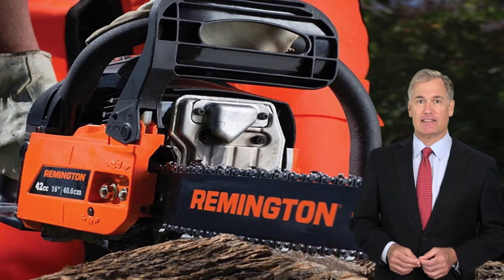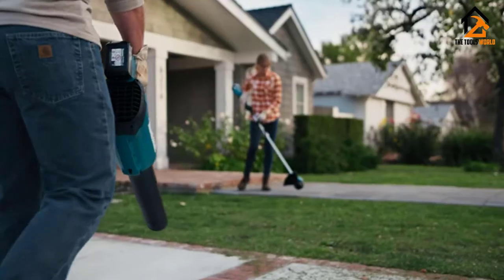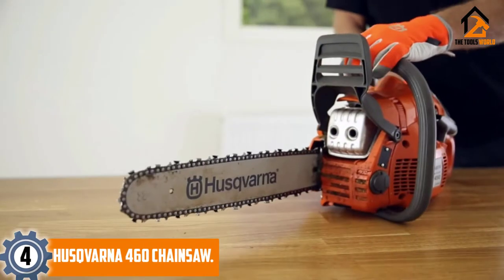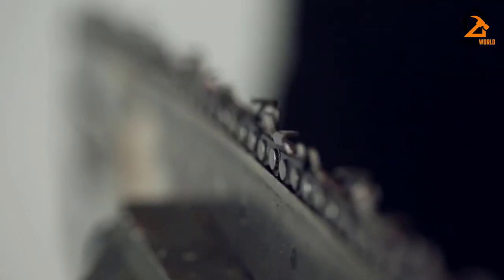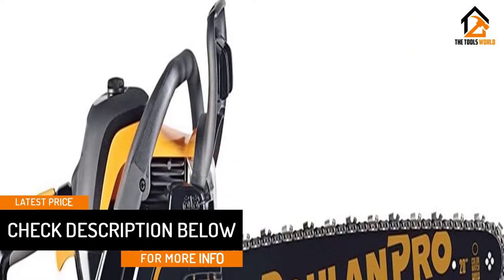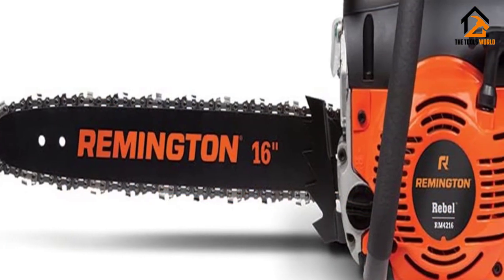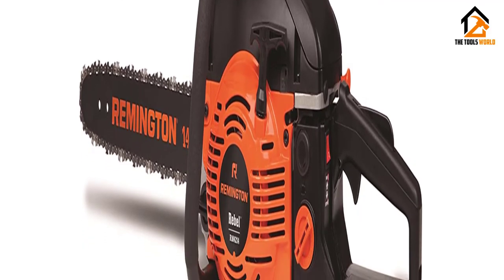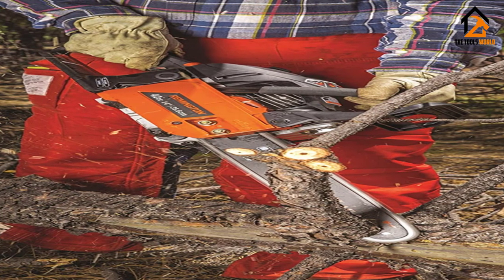Best Rated Chainsaws [Top 5 Chainsaw Reviews]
▶️ In This video, We recommended the top 5 best-rated Chainsaws.

▶️ 5. Makita XCU02PT1 Chainsaw.

▶️ 4. Husqvarna 460 Chainsaw.

▶️ 3. Poulan Pro PR5020 Chainsaw.

▶️ 2. Remington RM4216 Chainsaw.

▶️ 1. Remington RM4214 Chainsaw.

In this video, we shortlisted the top 5 Best Rated Chainsaws in 2022. We made this list based on our personal opinion. After performing our research based on their price, quality, durability, brand reputation, and other related issues we ranked them with no particular request or influence. All of them are maintaining quality. If you want to buy Rated Chainsaws, we think this list will be beneficial to you.

We hope you like the Rated Chainsaws we select for this year.